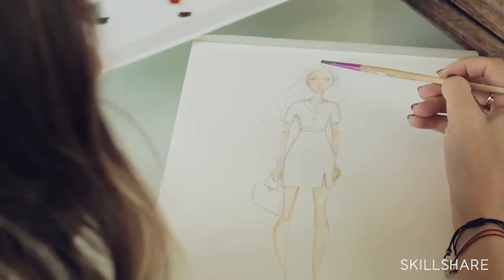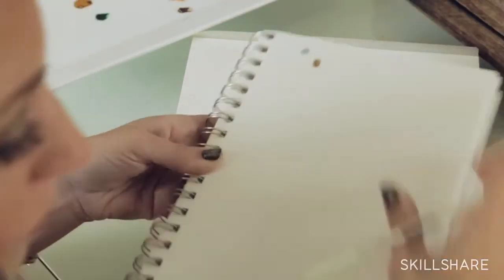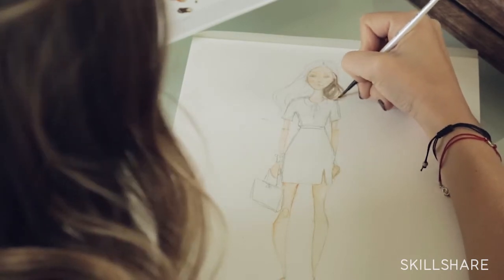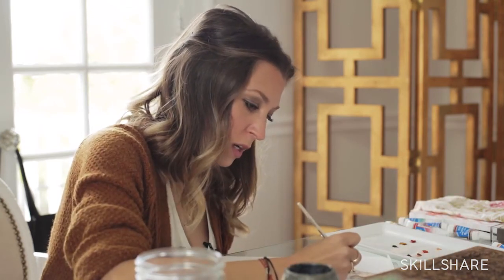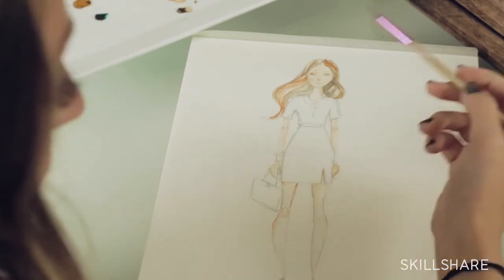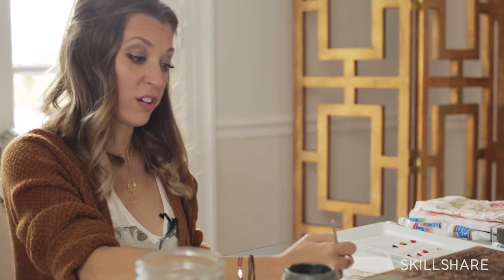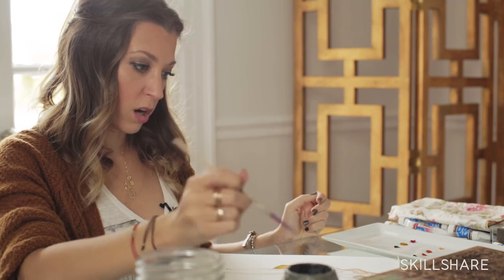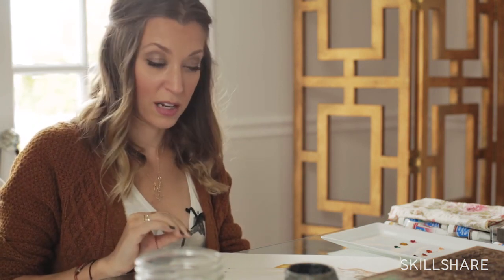DRAWING COUTURE CLASS with Dallas Shaw- Day 2- Coloring Clothes and Hair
Fashion illustration is an artistic way to interpret and portray garment designs. A beautiful fashion illustration will brighten any room as a work of art, complement your creative portfolio, and also help land you freelance gigs with major brands.